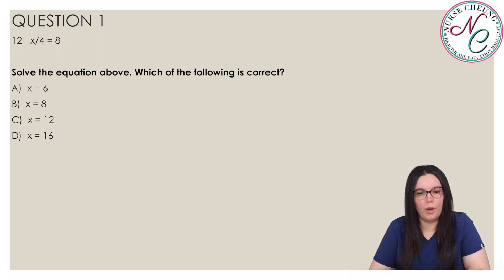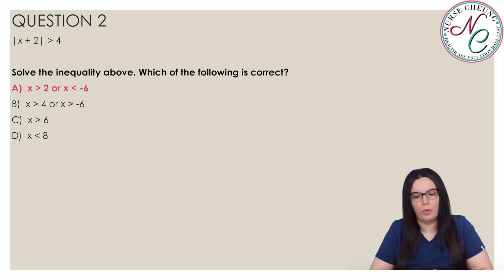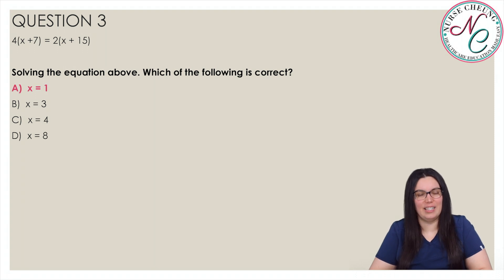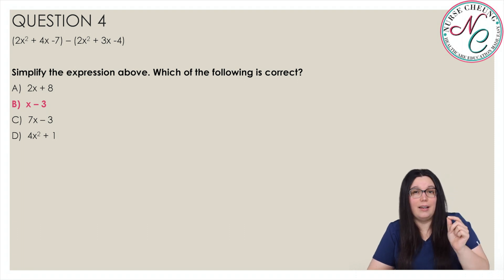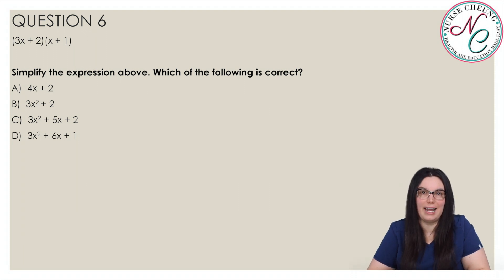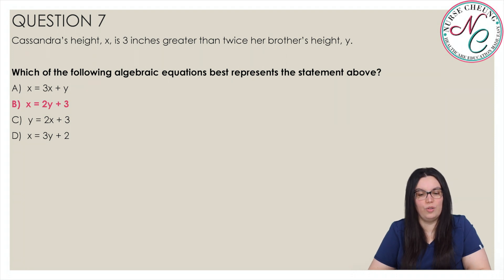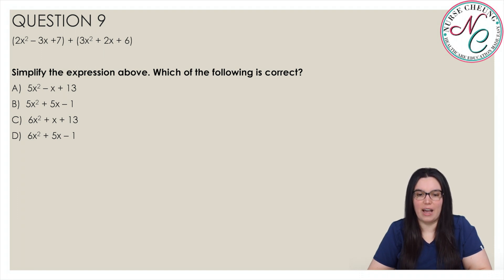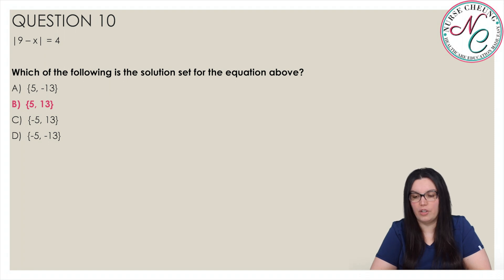ATI TEAS Like A Boss Question Review Series | Math Questions | Algebra